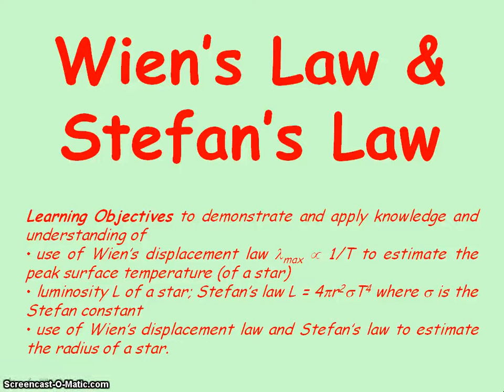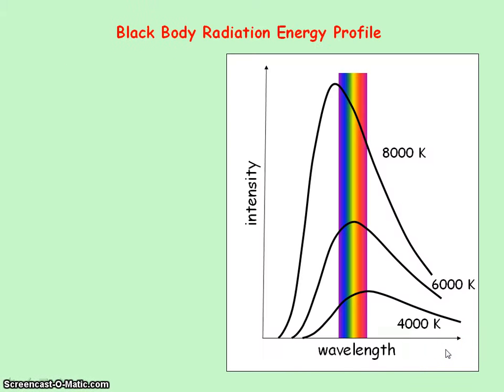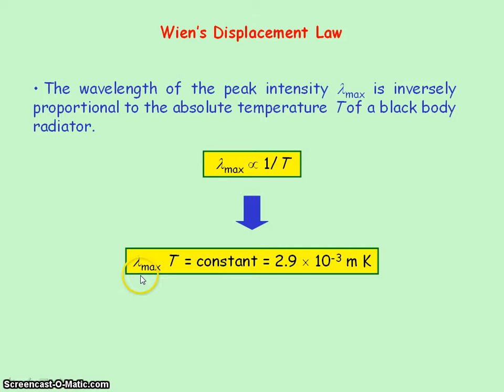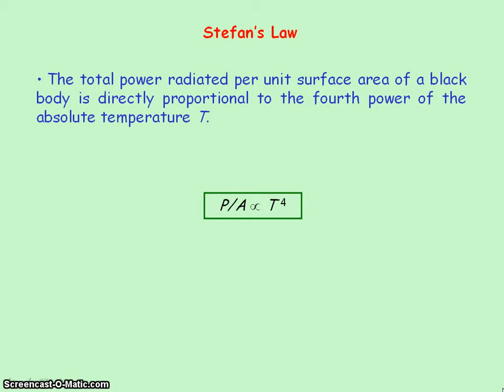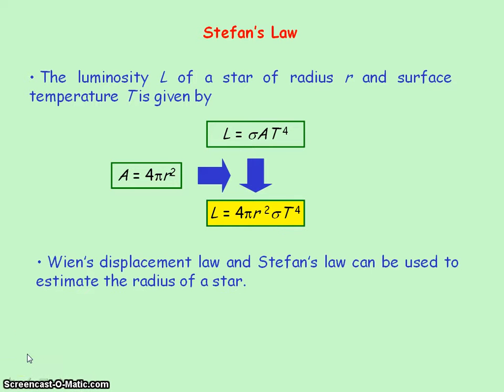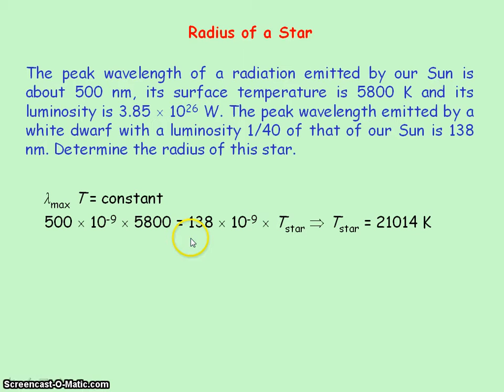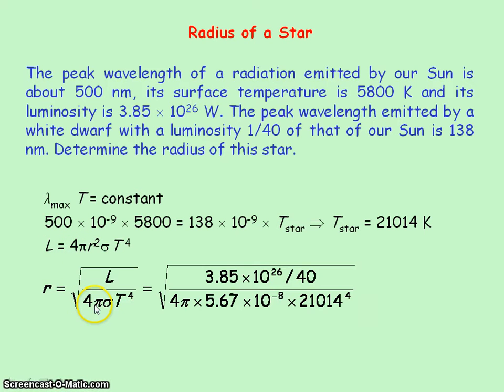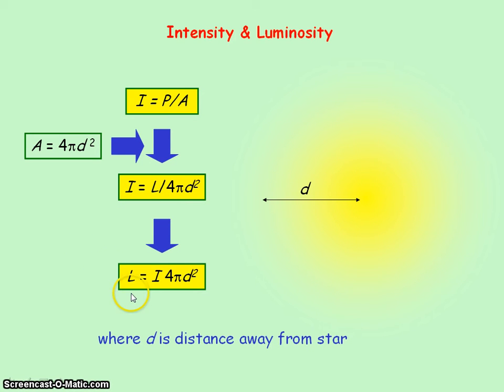Astro 06 - Wien's Law & Stefan's Law